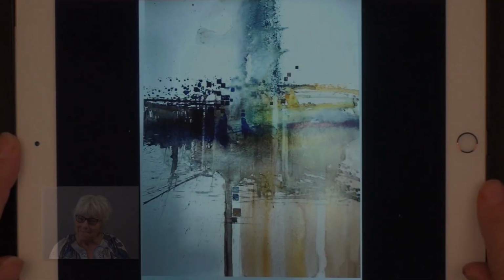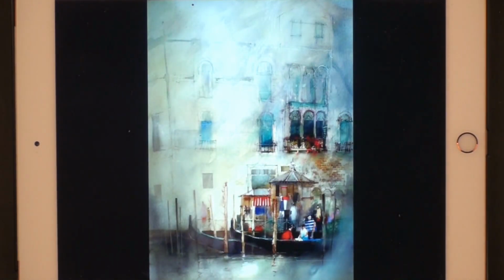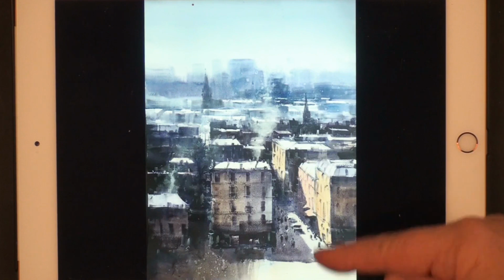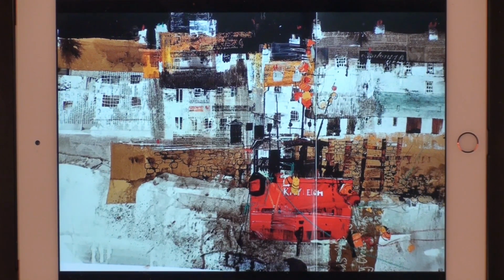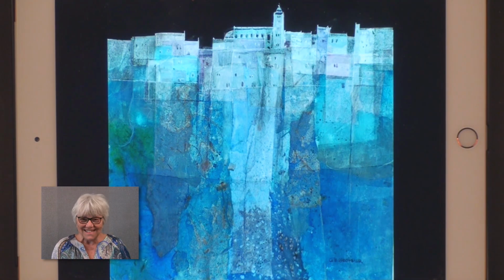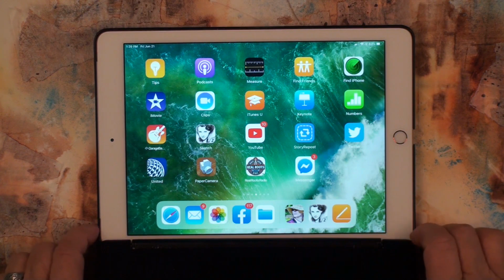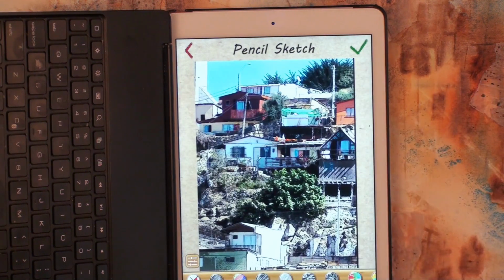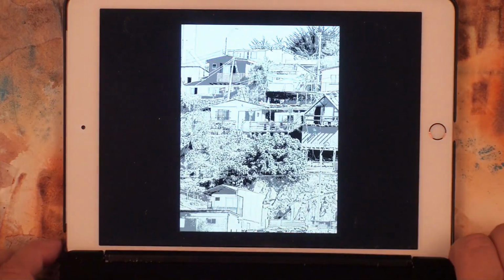Abstracted Buildings - Watercolor Lesson with Karlyn Holman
We will take liberties with painting buildings in a semi-abstract design. We will take the rules we learned in one and two point perspective, understand them and just do our own interpretation.

We will superimpose building shapes over a fun and free abstract underpainting. We will welcome textures and surprises and unpredictable happenings. We will work spontaneously, instead of meticulously and rejoice instead of render. Starting the painting with a wet surface creates a spontaneous spirit.

The wet paper also takes away some of the intimidation we feel when we look at a dry, white paper. As you add color, it flows, moves and creates energy all by itself. Painting actual realism can be tedious and not inspiring, but by working with the suggestion of reality and not allowing yourself to get bogged-down with the precise depiction of reality, this is a big step in breaking the boundaries of realism.

This is a perfect time to show paintings that relies more on emotions, feelings, shapes, colors or anything the artist conceives to represent buildings. Many of these artists are painting their emotions more than reality. This “sense” of the subject is what I am interested in today….not the precise image.

MATERIALS LIST
(Old) Credit card
Mat board pieces
Scissors
Paint roller
Fine Mister
Watercolor paint
Arches
Wax paper
Table Salt
Kleenex or tissue paper
Stencils
Watercolor pencils
Mr. Clean Eraser